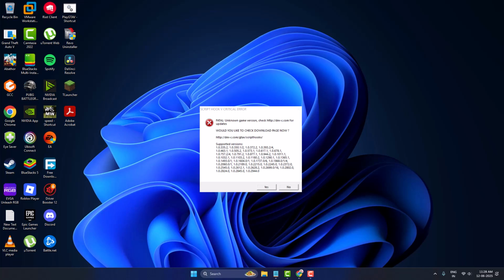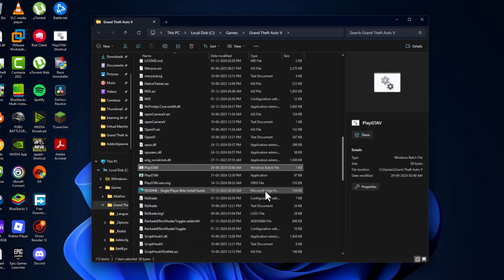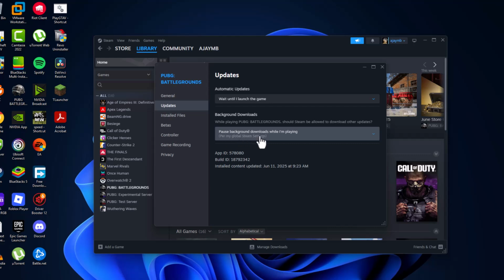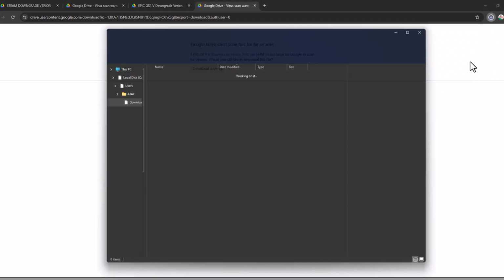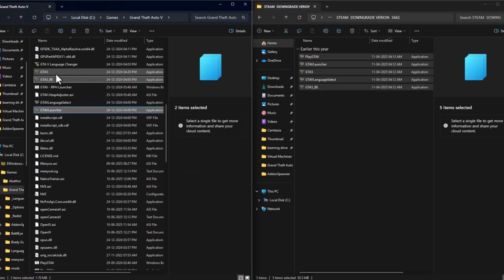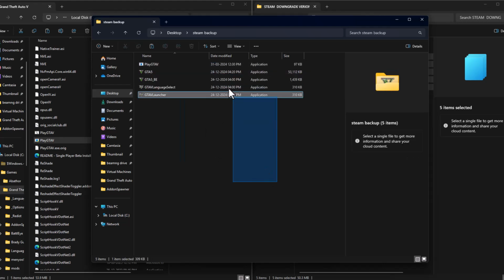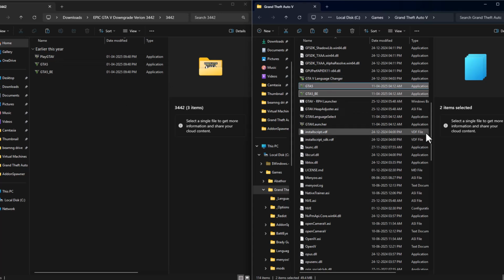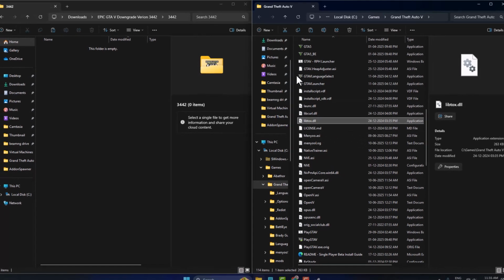How to Fix Script Hook V Critical Error in 2025 (Rockstar, Epic, Steam)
Fix the Script Hook V Critical Error in GTA 5 (2025) for Rockstar, Epic Games, and Steam versions. Follow simple steps to get your mods working again!

GTA 5 Location;
Rockstar Games:
C:\Program Files\Rockstar Games\Grand Theft Auto V\

Epic Games:
C:\Program Files\Epic Games\GTAV\

Steam:
C:\Program Files (x86)\Steam\steamapps\common\Grand Theft Auto V\

00:00 Intro
00:09 Method 1
00:43 Method 2